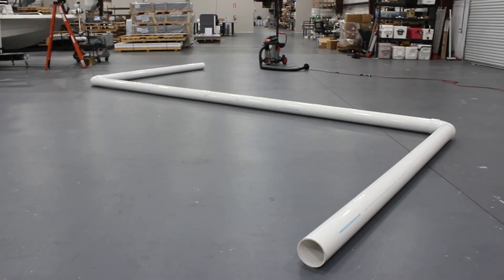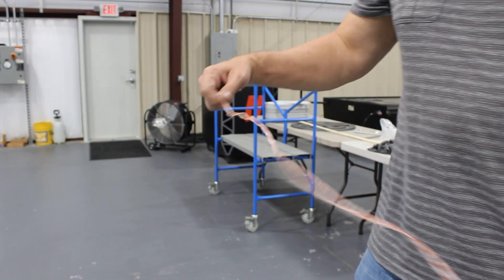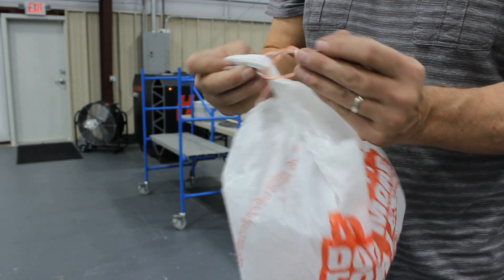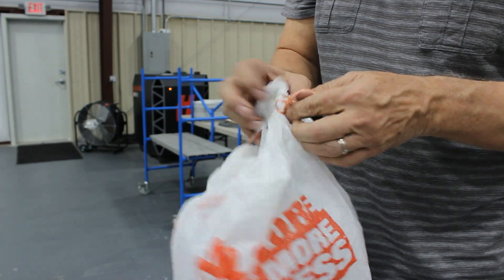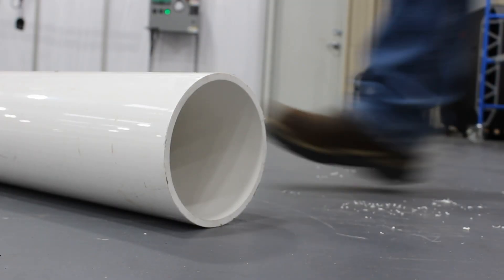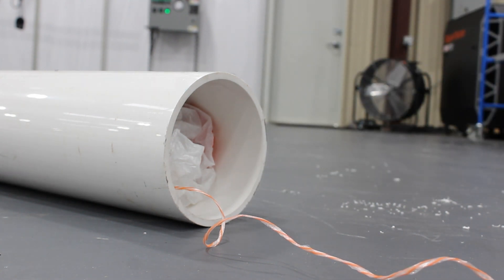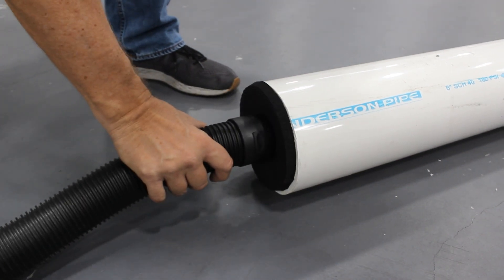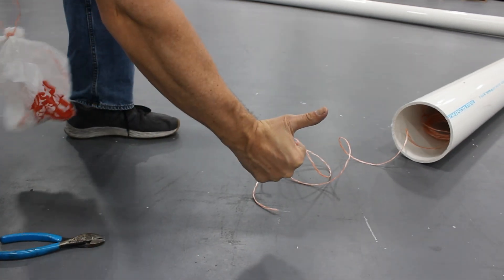How to Pull Jet Line Through Pipe | WHY IS IT USEFUL?!?